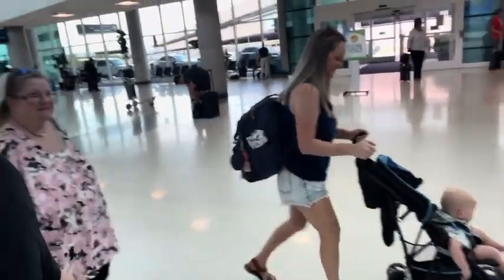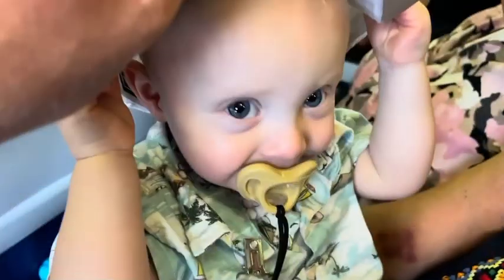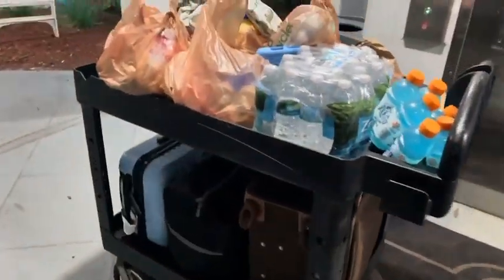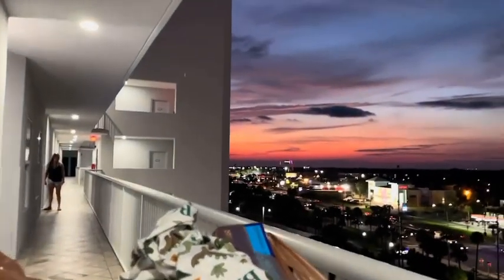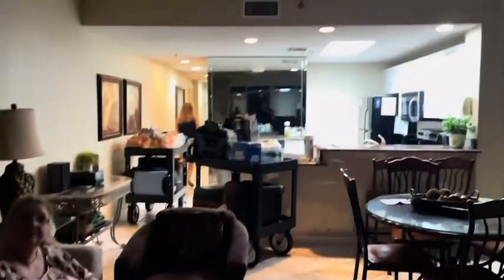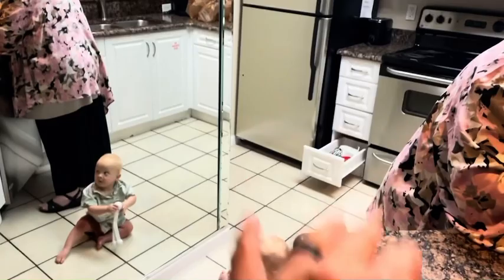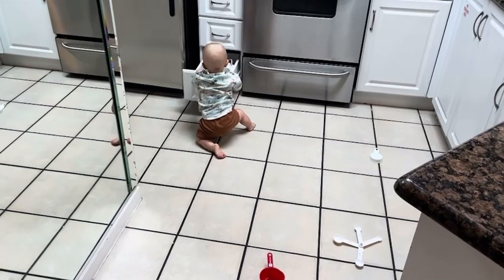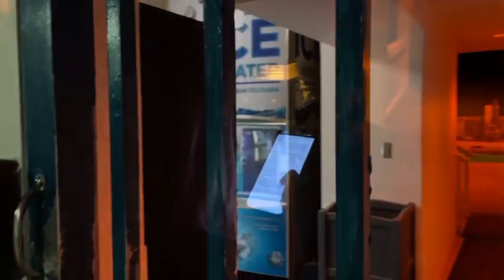Brysons First Plane - Destin, FL Sunset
In this video, we are taking the little man on his first plane ride out of Houston on Southwest airlines 737 Boeing. We’re traveling over to Destin Florida where we’re gonna be staying a few days on the beautiful emerald coast waters.